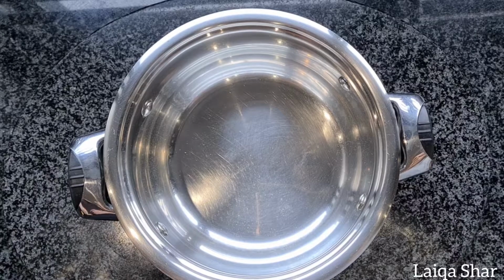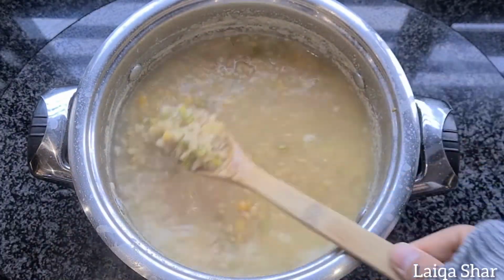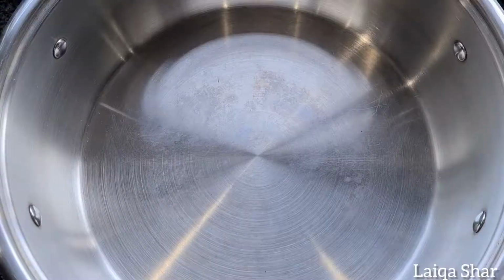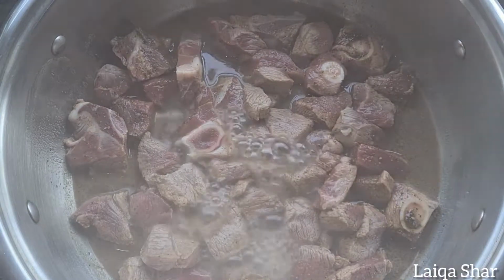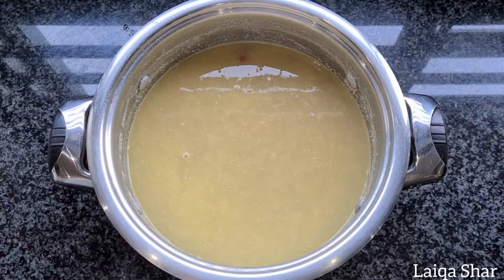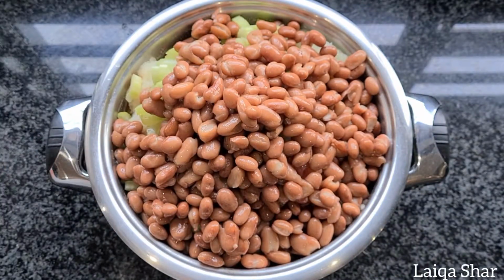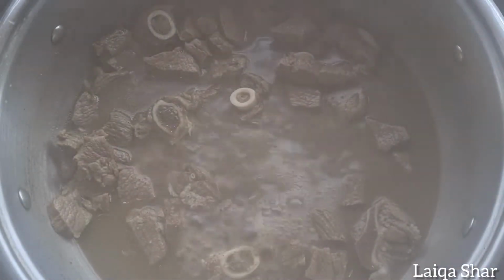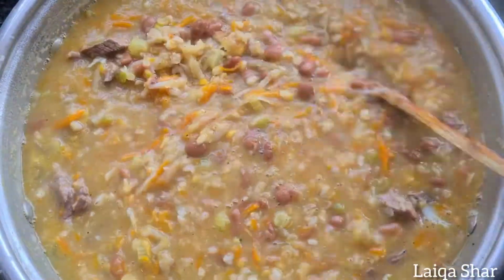Lamb & Veggie Soup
250g 4in1 soup mix
500g lamb cubed
1-2 tsp pepper
1 tsp salt
4 potatoes grated
2 carrots grated
2 onions grated
2 tomatoes grated
2 stalks celery chopped
2 cans of beans washed

Musician: @iksonmusic